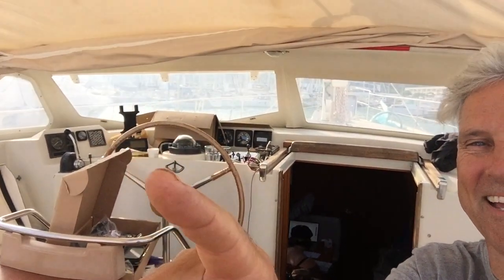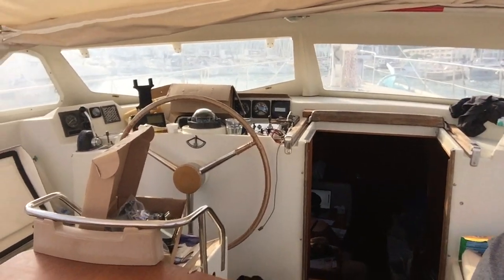Boat Status - May 24, 2018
How are the repairs going, Steve?